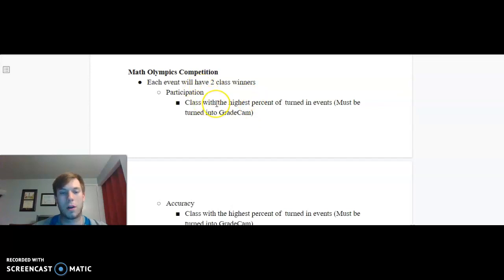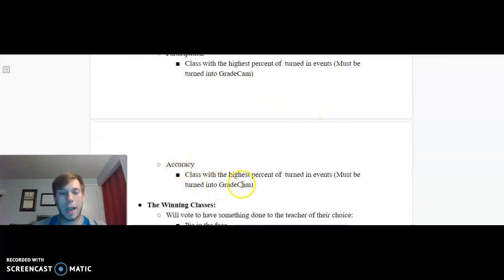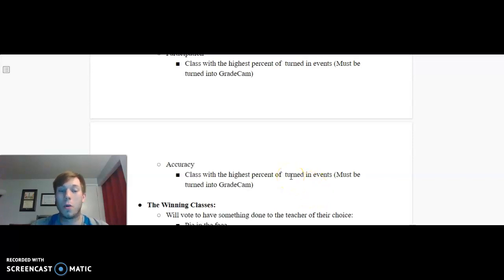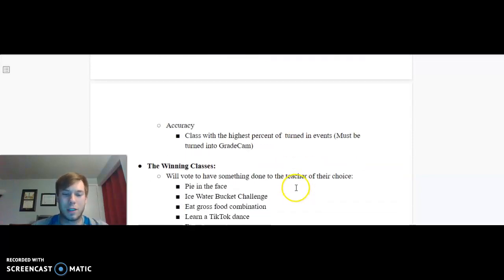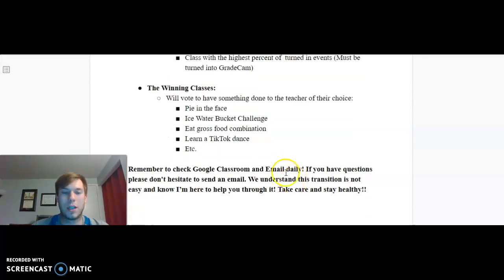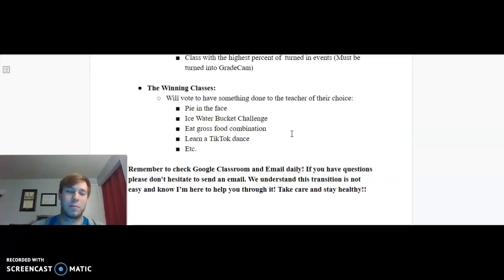Online Learning Update Phase 2